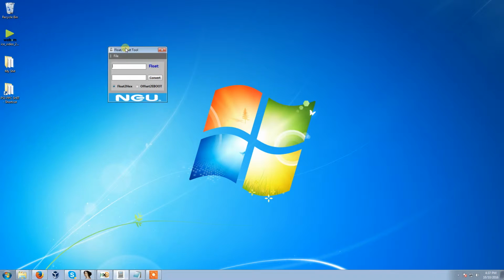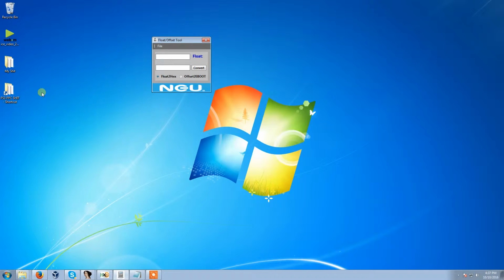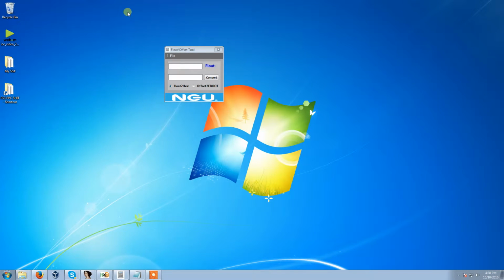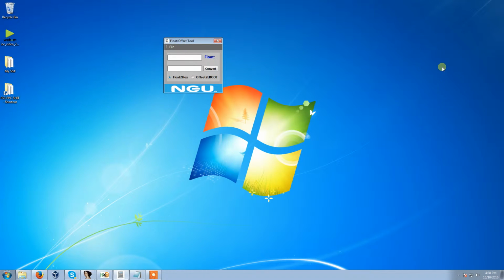[Call of Duty]Dvar editing with hxd and ida pro.